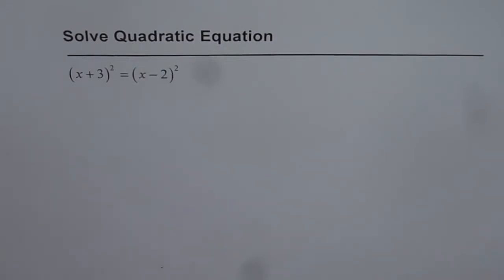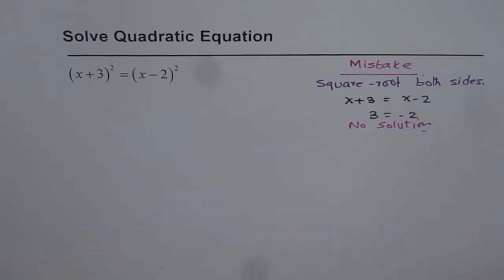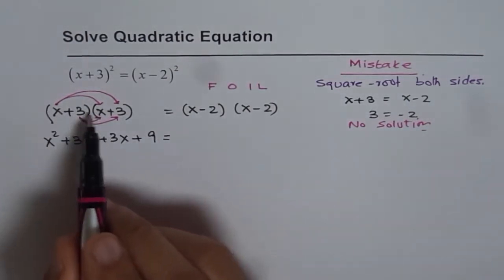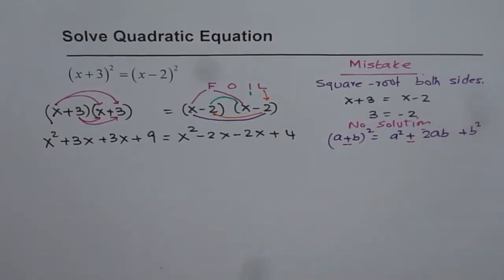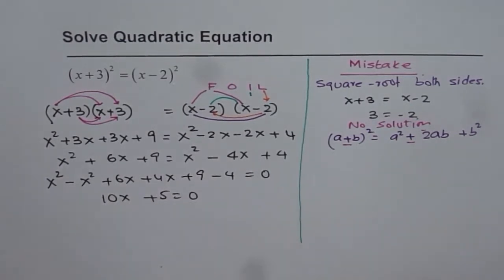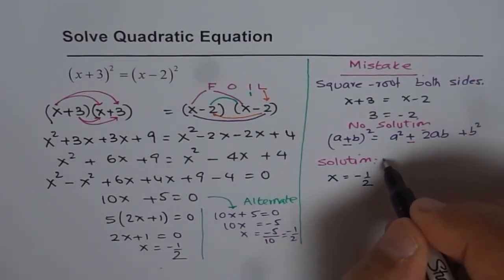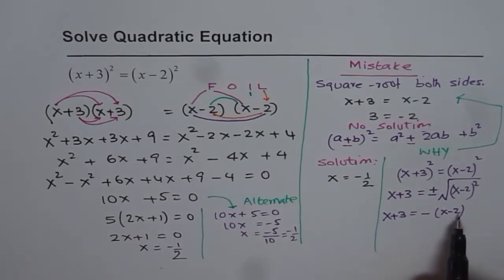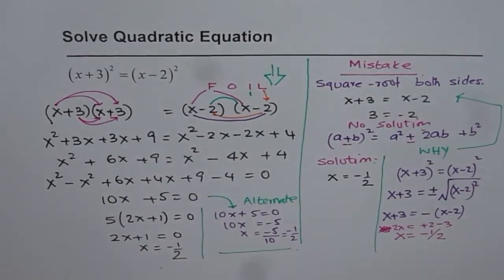Solve Quadratic Equations Avoid Mistakes - EDEXCEL - GCSE - SAT